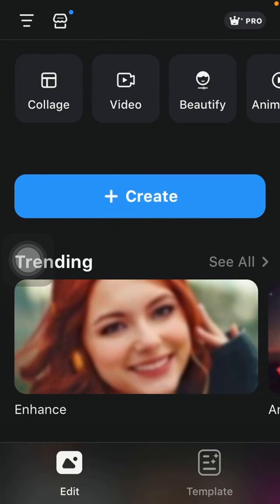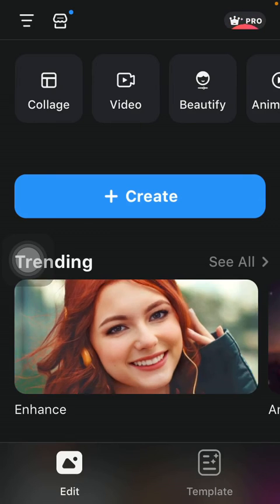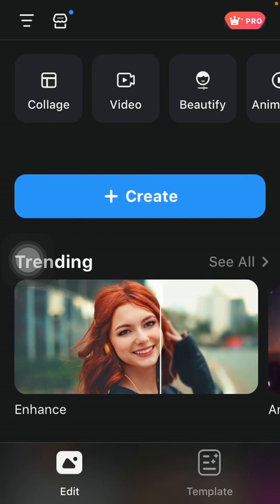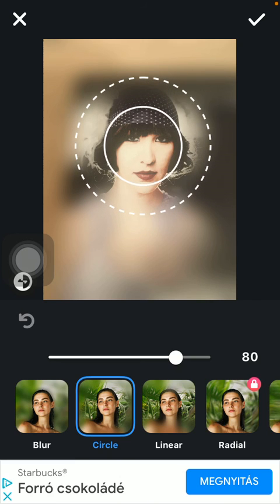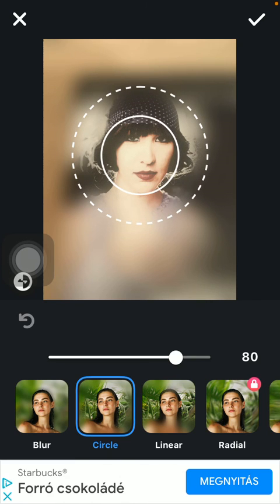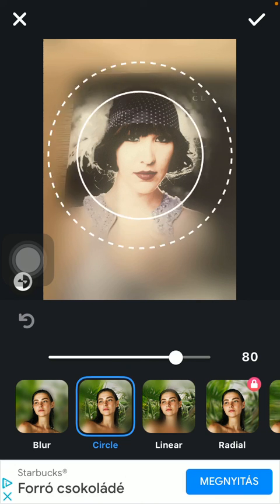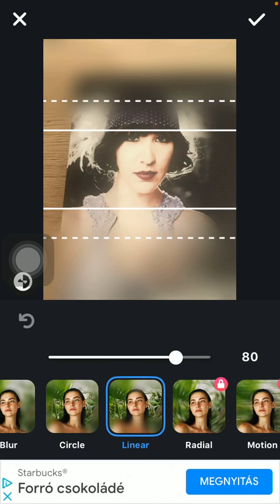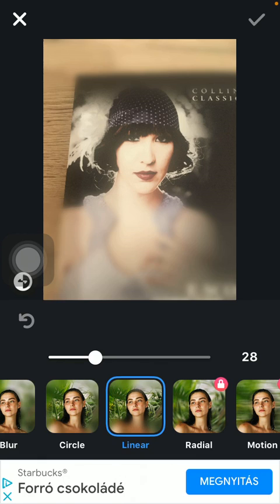How to use the blur effect on Polish?